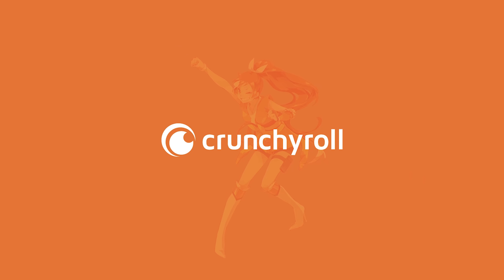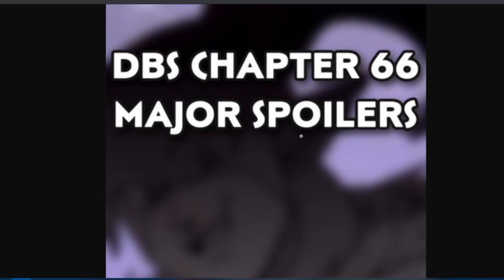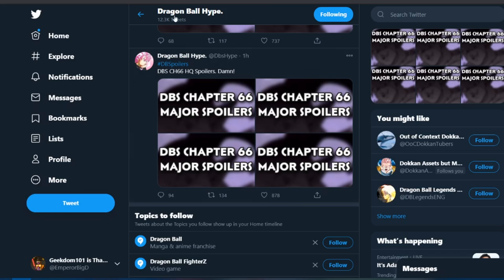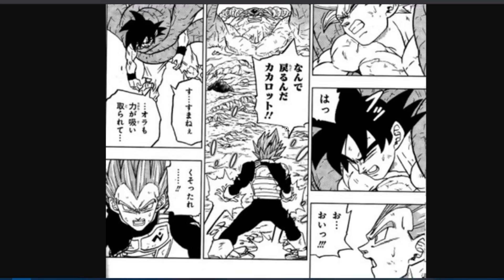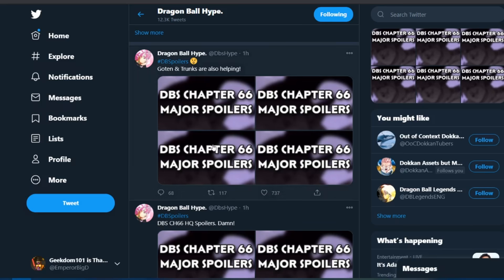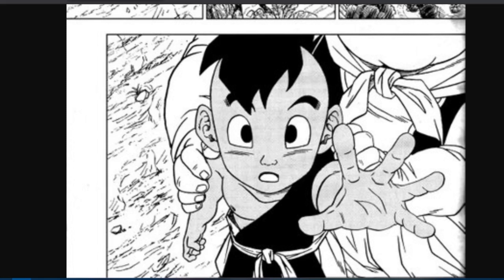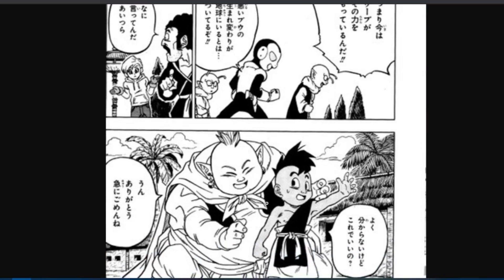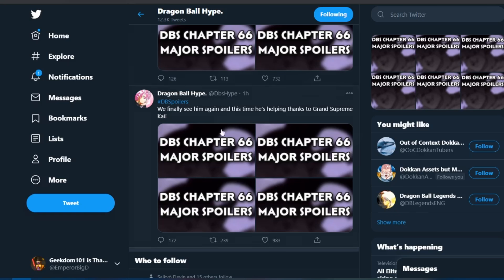WHAT A SURPRISE!!!! MAJOR Dragon Ball Super Chapter 66 Spoilers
Dragon Ball Super Manga Chapter 66 Leaks have arrived featuring MASTERED Ultra Instinct Goku vs Moro Earth Absorbed FINALE. THE END of Goku vs Moro, UUB RETURNS IN THE MORO ARC, the shocking appearance of GOTEN AND TRUNKS in the Moro Arc, VEGETA's SPIRIT BOMB, and a LOT MORE!